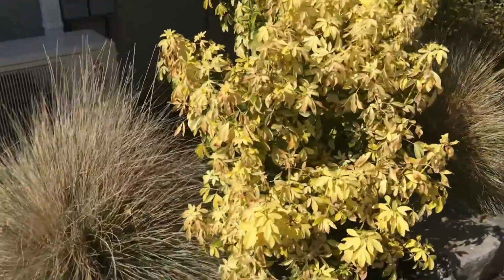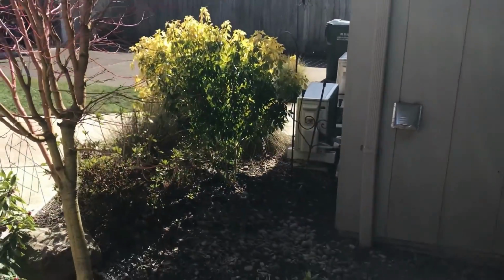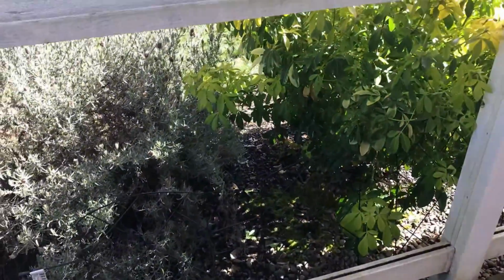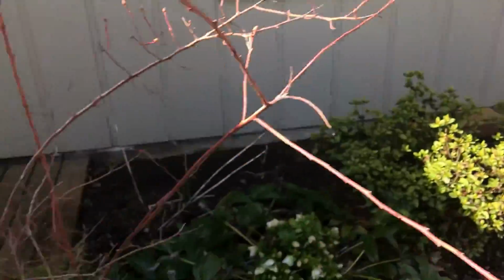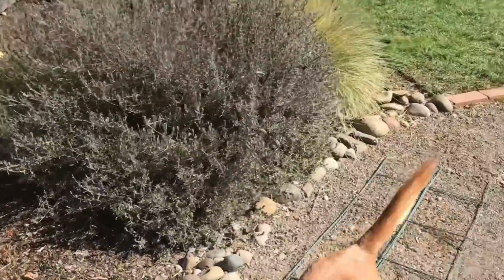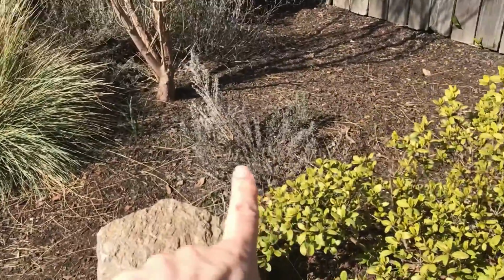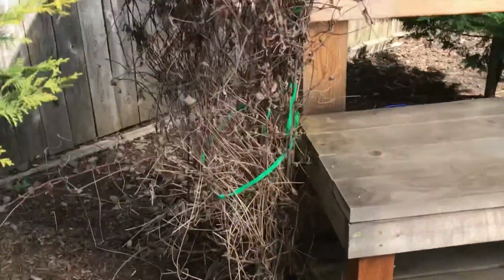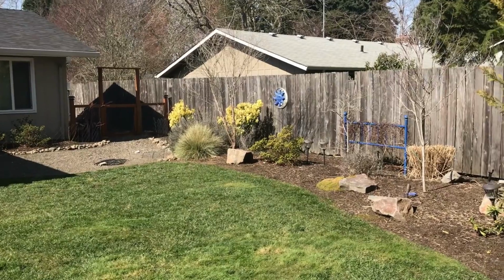Tour of Yard - March 2019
Honest look at the yard early in the year, before all the hostas pop up, things lead out and it gets really pretty. I also share strategy about how I have a beautiful yard and two dogs.